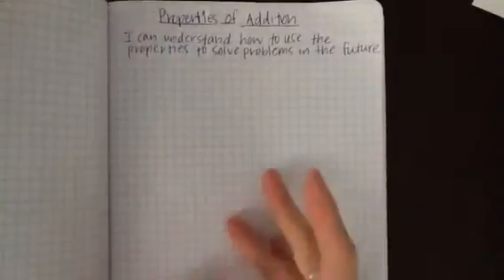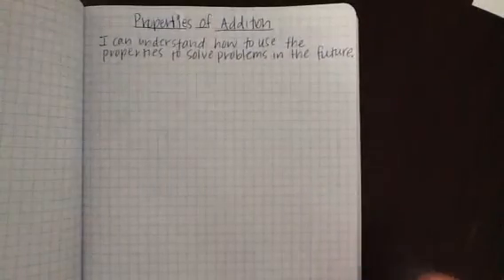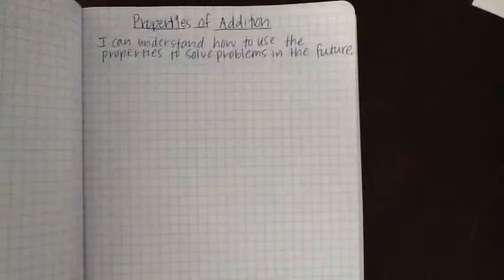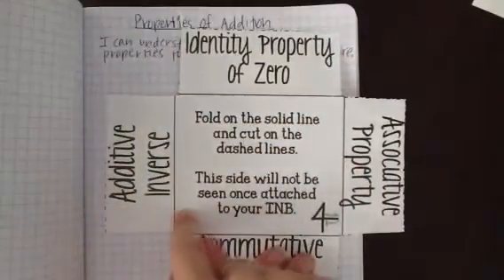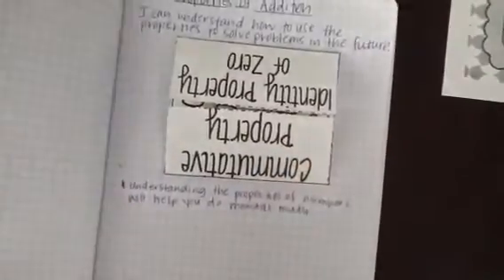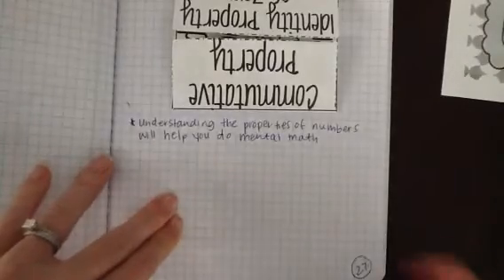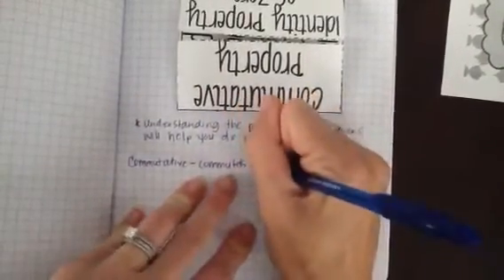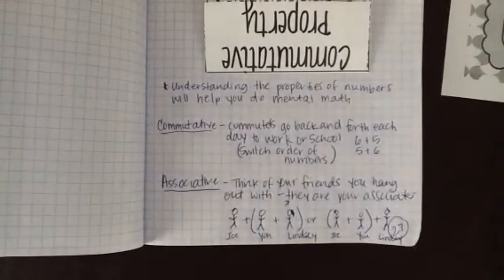Properties of Addition